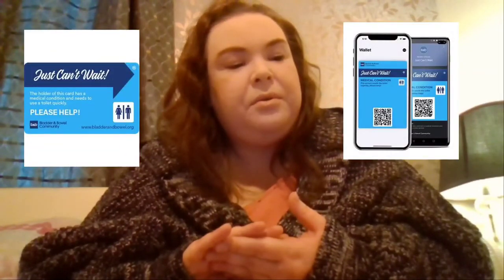Traveling with CES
talking about traveling with a spinal cord injury